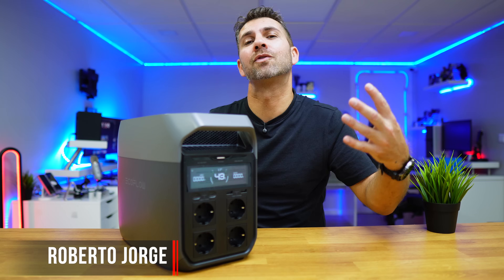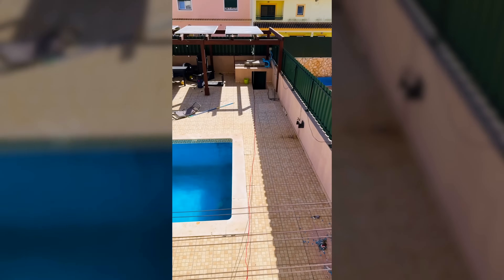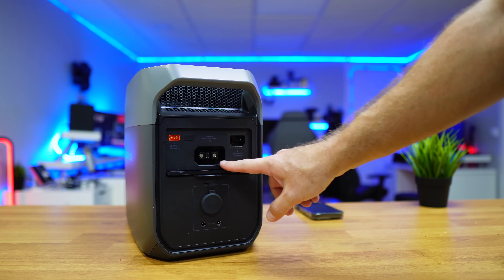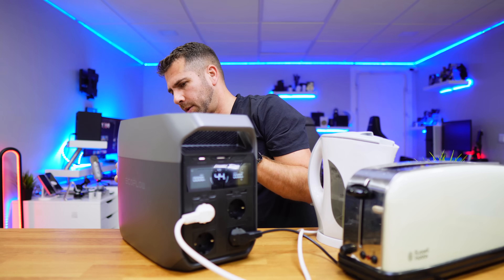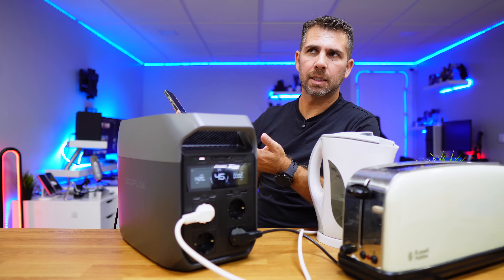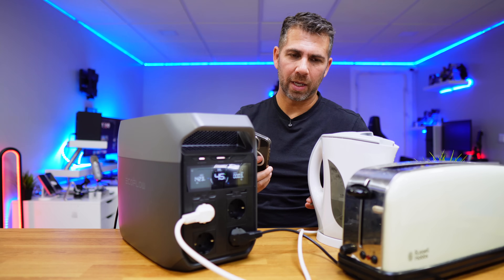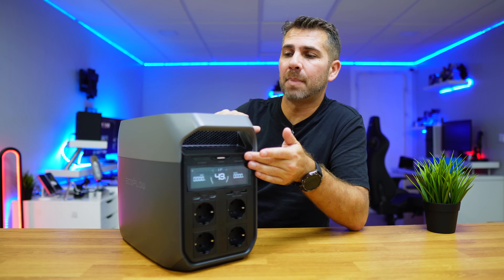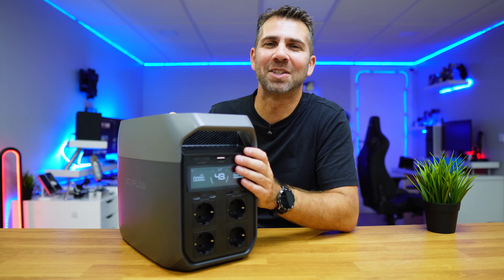Charging a Portable Battery During a Blackout and Without Sun 🤯🚀 EcoFlow Delta 3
✅ RECORDING GEAR: ✅